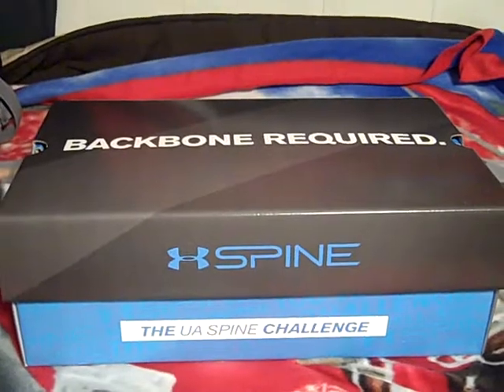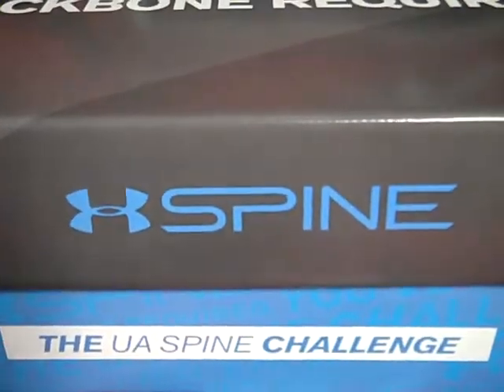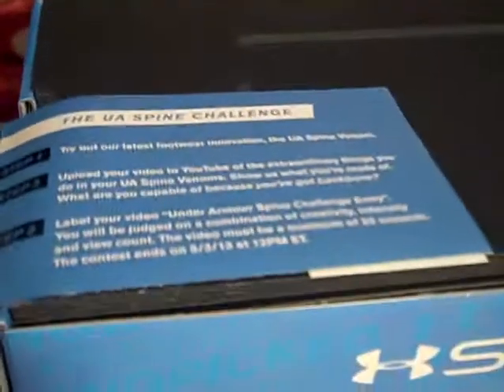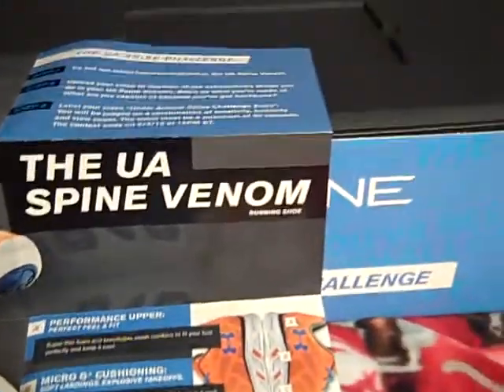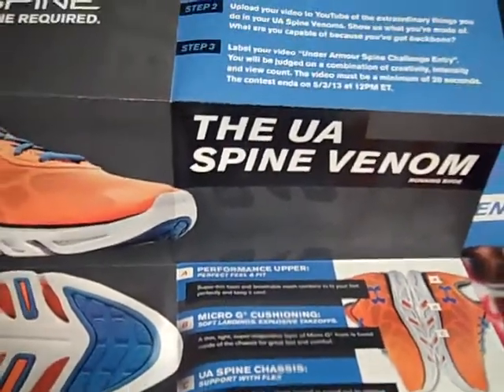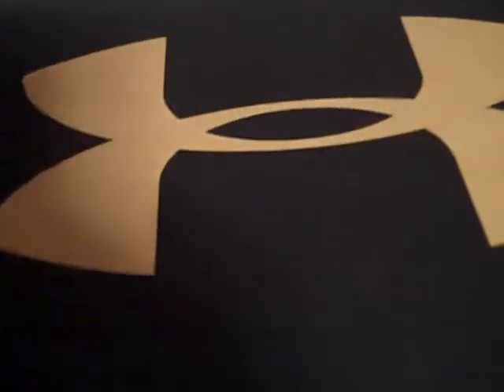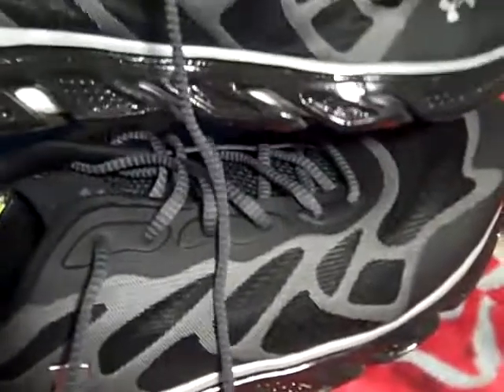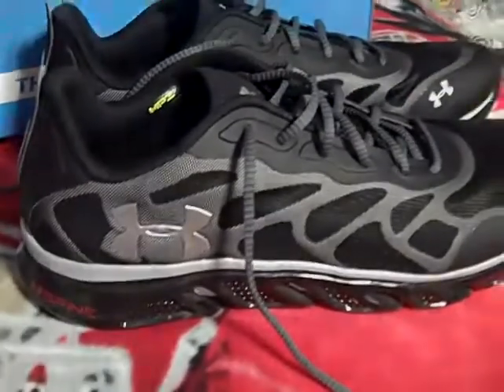UA Spine Venom Shoe Unboxing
** The Under Armour Spine Venom Running shoe Unboxing, These are the shoes that Under Armour sent me to do the UA Spine Venom Challenge.